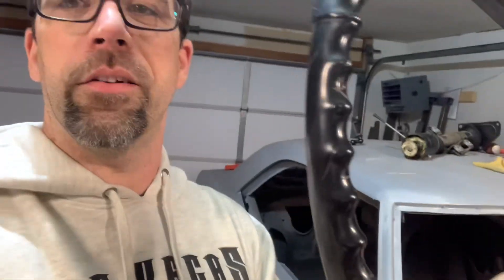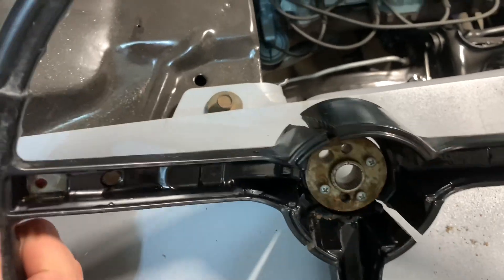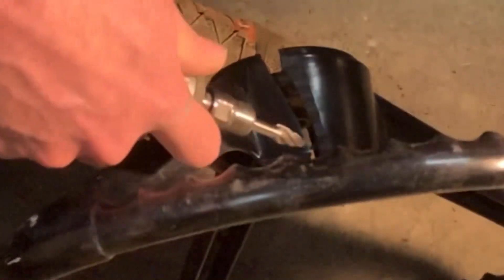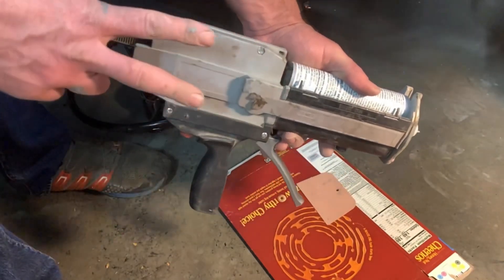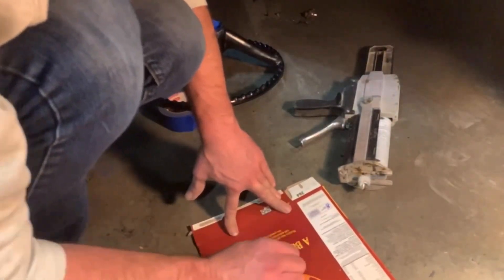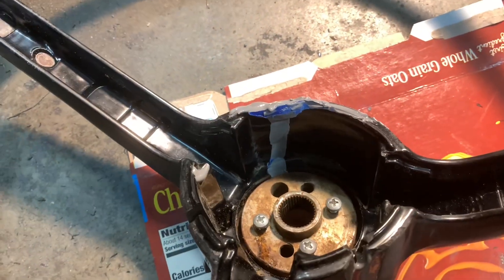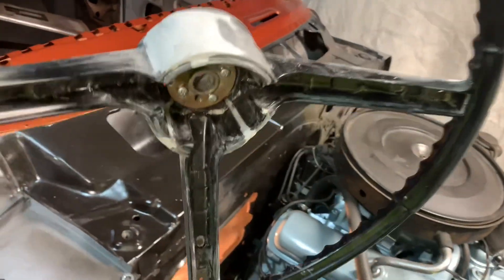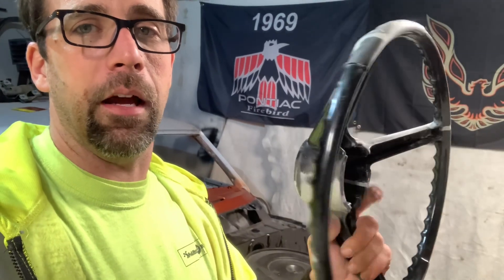Cracked or damaged vintage car Steering wheel repair. 1968 Pontiac Firebird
Restoring a 1968 Firebird steering wheel. How to repair cracks and prep for paint. We show the simplest way we could find to get the job done.